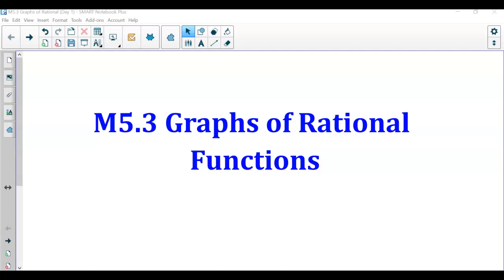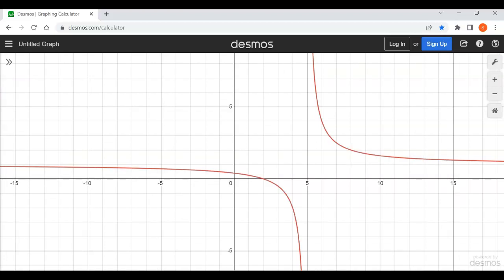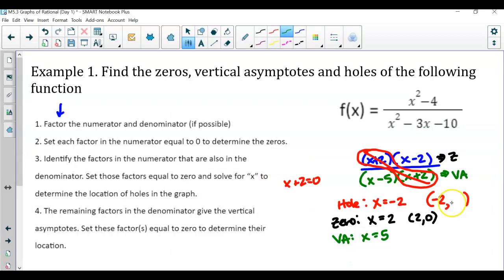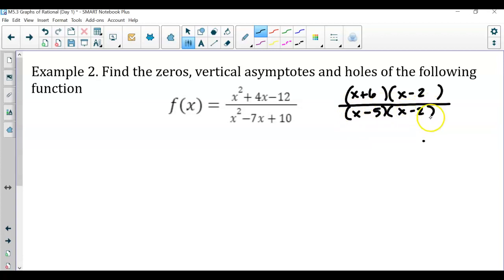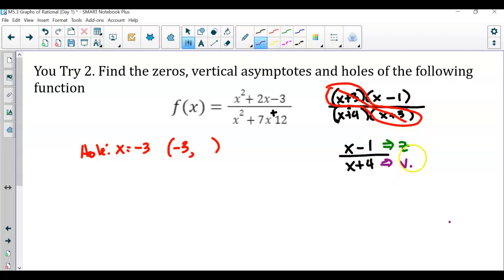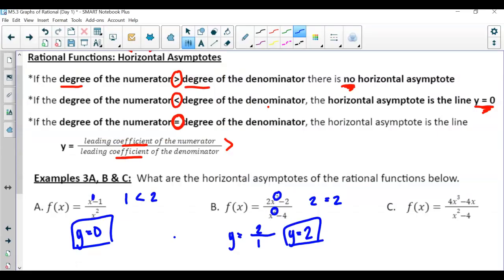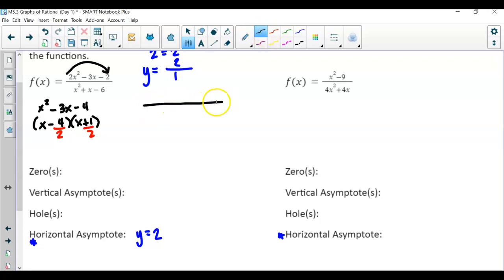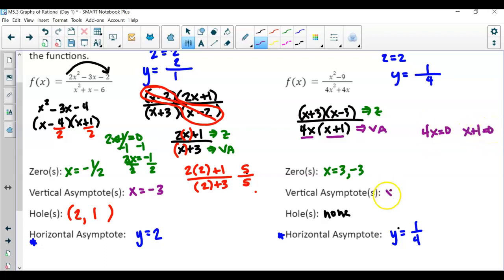M5.3 Graphs of Rational Functions (Day 1)